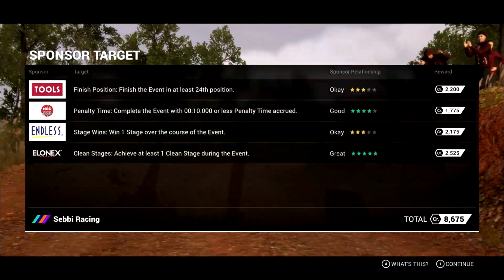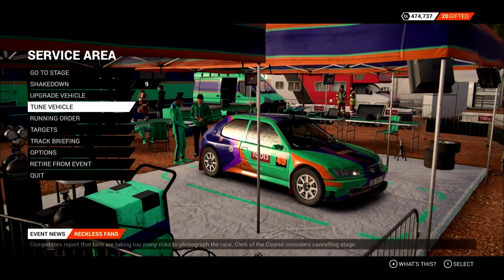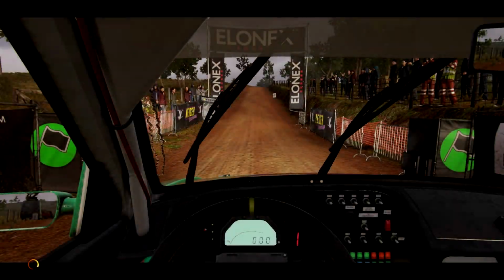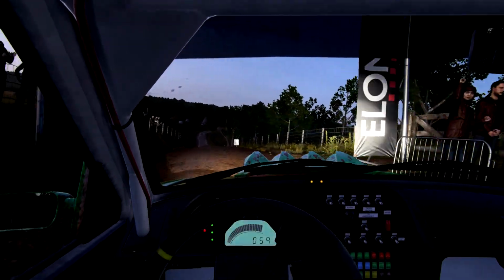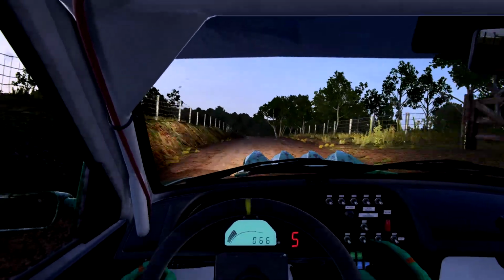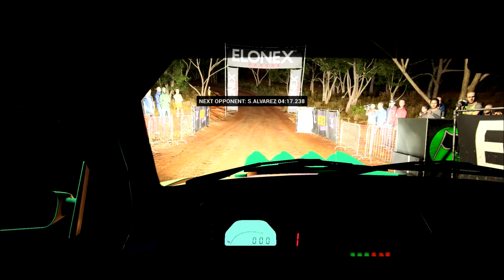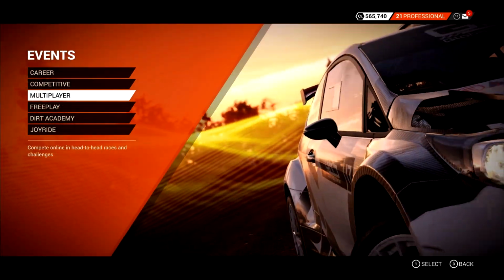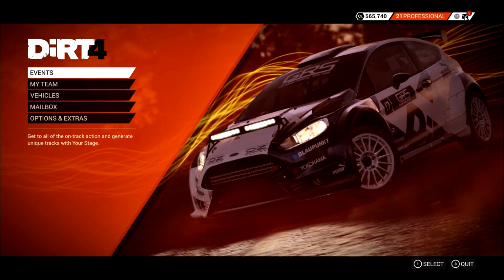DiRT 4 - #17 - Faster Than the Calls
DiRT 4, developed by Codemasters, challenges me with an "authentic and dangerous off-road racing experience". Will I be able to keep my rally car under control and to complete the challenging stages?